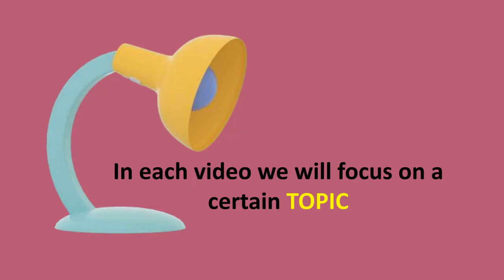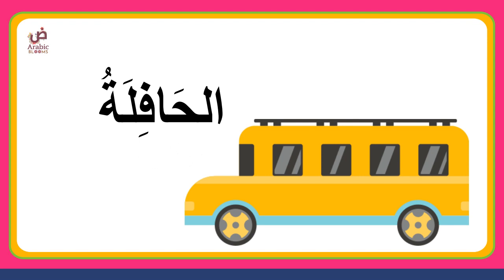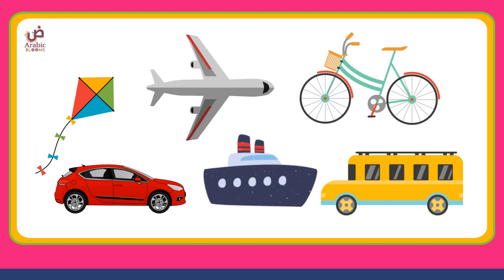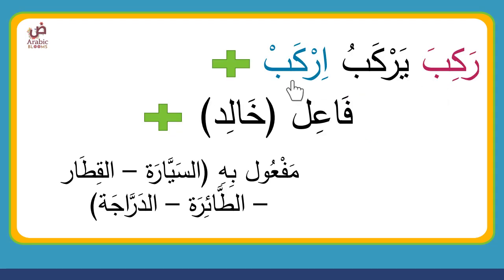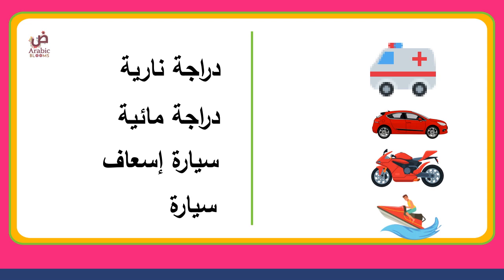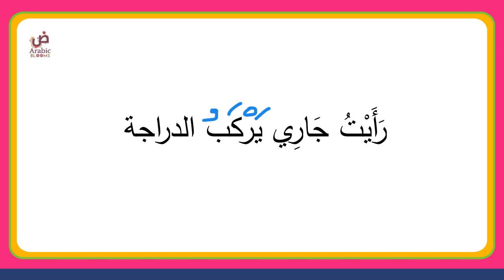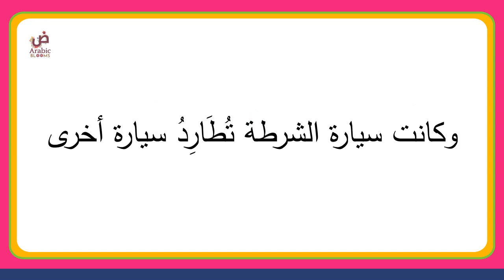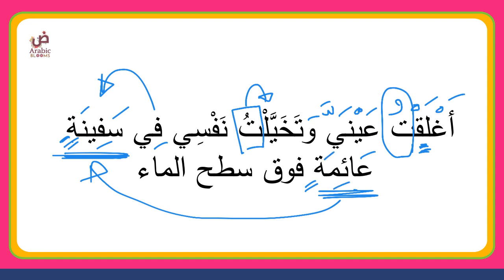Reading Arabic without vowels Arabic vocabulary lesson 1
Read Arabic Now without vowels and build up your vocabulary

In these Vocabulary lessons you will build up your Arabic Vocabulary words, and form small simple sentences

These Arabic Vocabulary lessons are for beginners and for kids, because it includes visuals as long as Vocabulary games, this way it will be easy for anyone to memories Arabic Vocabulary and therefore will be able to read Arabic without vowels.

If you want to go deeper and learn more vocabulary in context and stories download the Arabic short stories app: